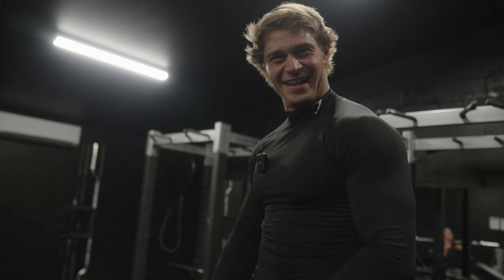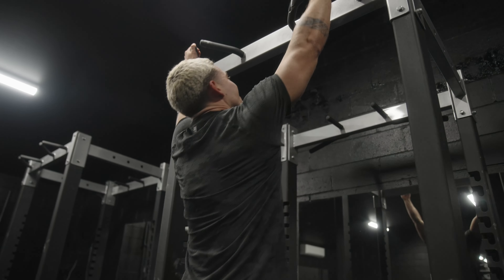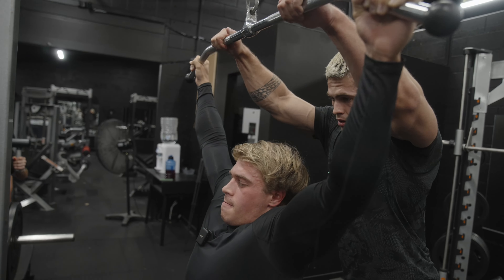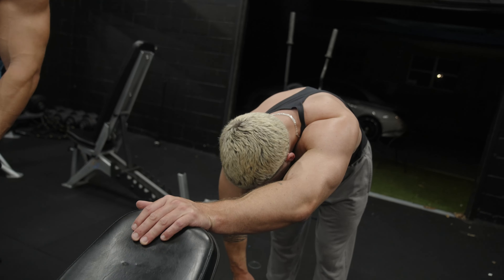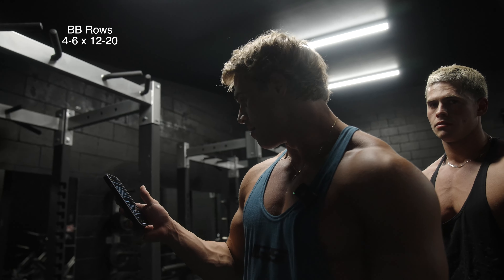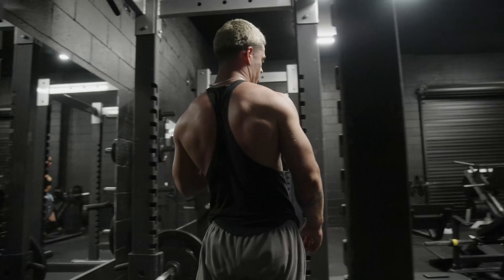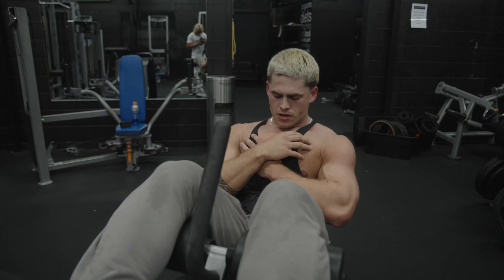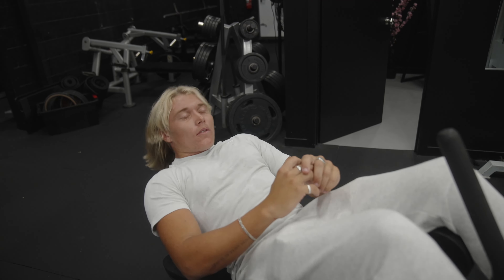Back Day | Arnold Style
Today I take you guys through one of Arnolds Legendary Back Day's, I hope you guys enjoyed the video & Remember to Smash that Like BUTTON  !